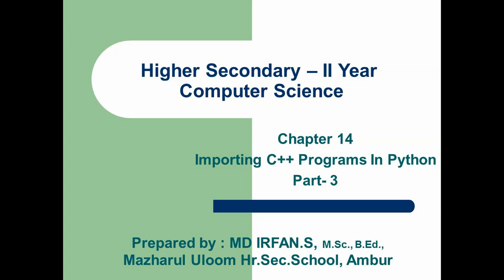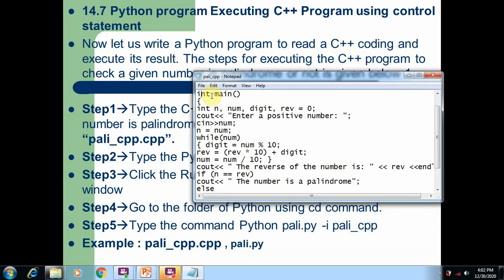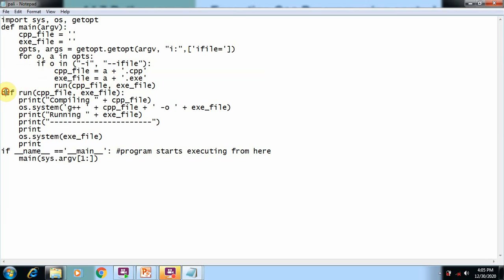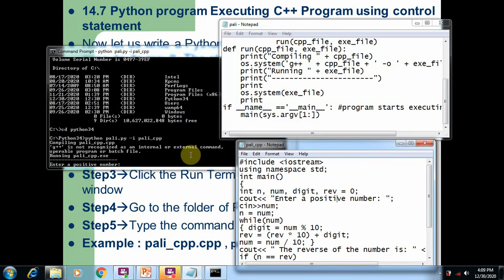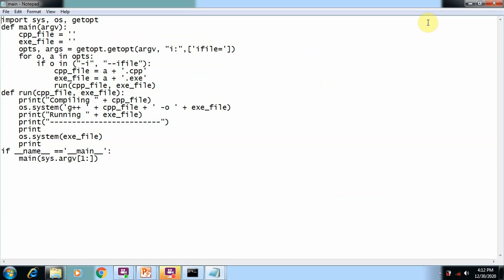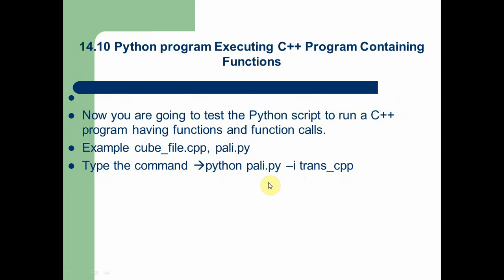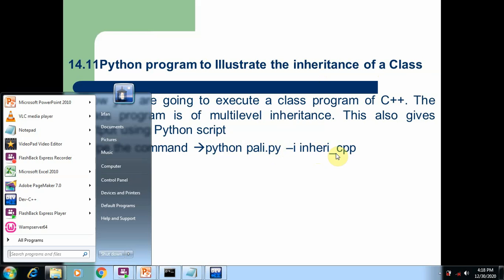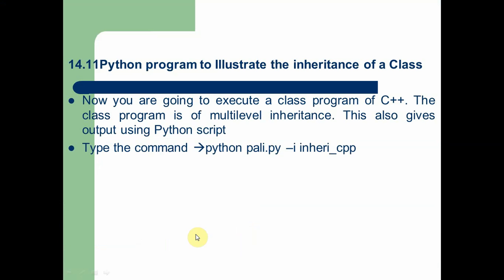CS14 Part 3